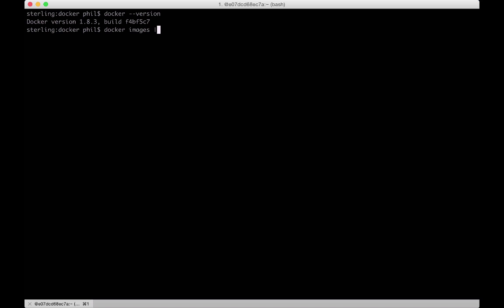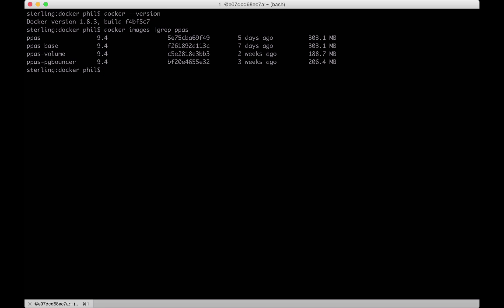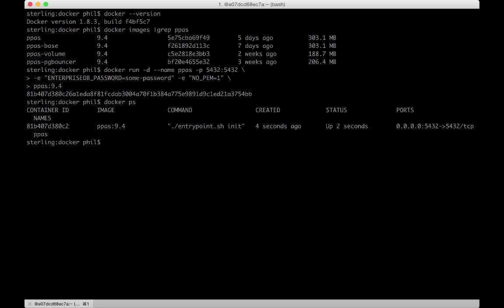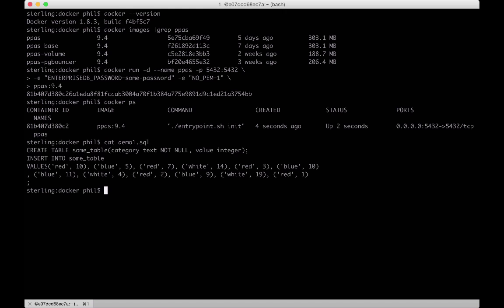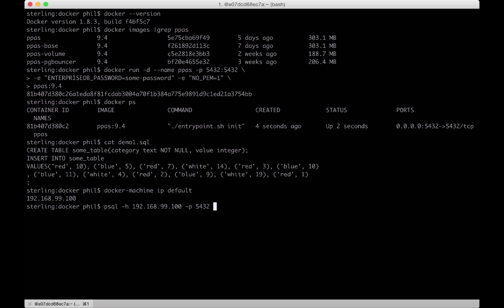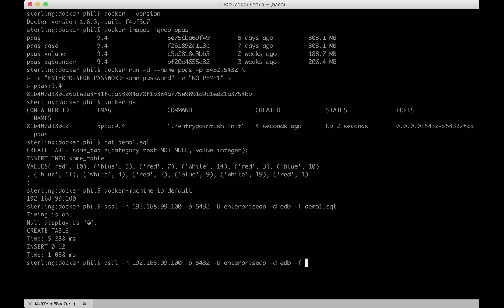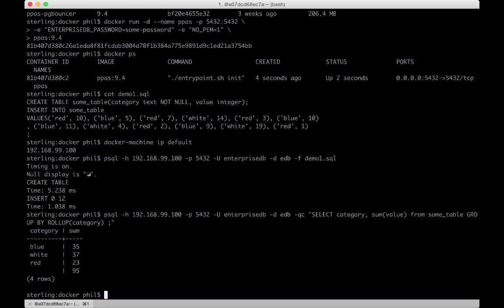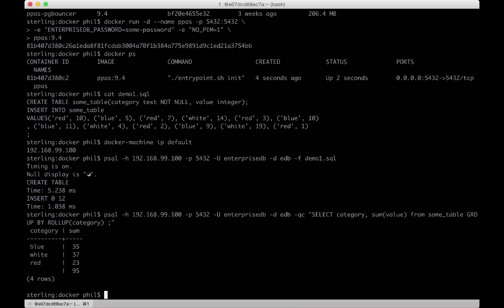Production-Ready Containers: Part 1 Postgres Plus Advanced Server on Docker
In this presentation, we will be looking at production ready containers and how to build EDB Postgres Advanced Server on Docker. We will be talking about how you can use Docker to get started with EDB Postgres and will explain just what this containerization technology does. You will see just how quickly you can get started running a Postgres server.